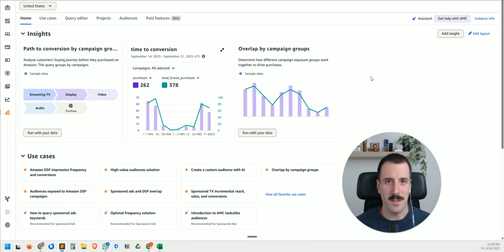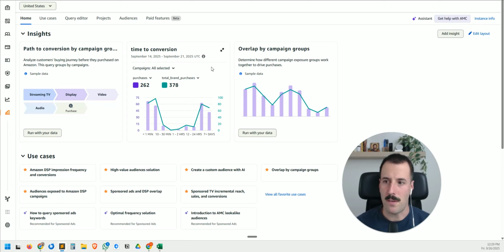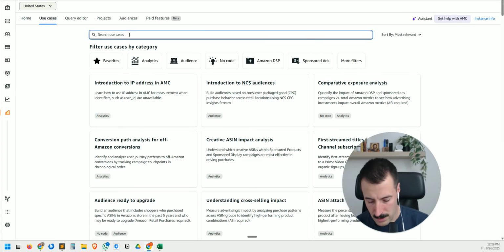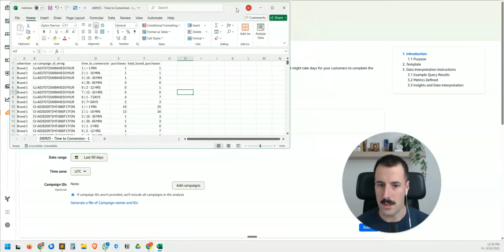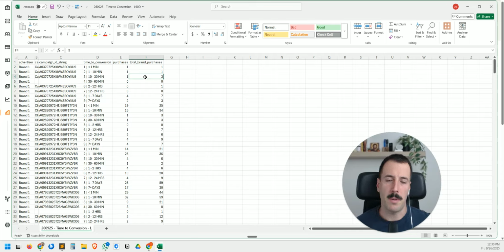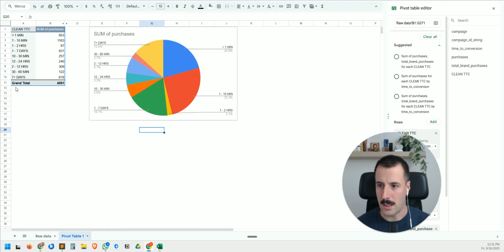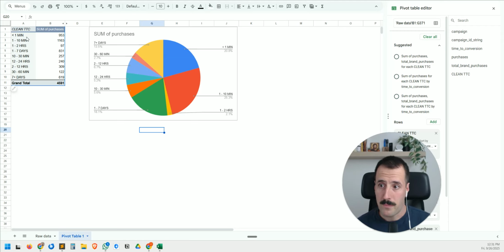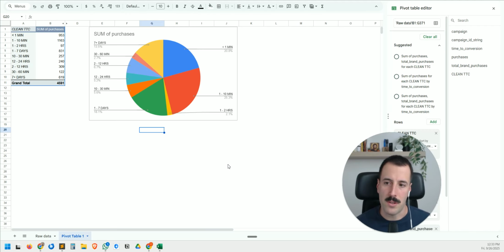Amazon Marketing Cloud Time to Conversion Report Tutorial - Optimize Your Amazon Ads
Learn how to use Amazon Marketing Cloud time to conversion report to optimize your Amazon advertising campaigns and improve your Amazon listing performance. This comprehensive guide shows you exactly how to access, analyze, and apply conversion timing data to make better decisions about your Amazon PPC campaigns and retargeting strategies.

In this video, you'll discover how to navigate Amazon Marketing Cloud console to create detailed time to conversion reports that reveal when customers actually make purchases after seeing your ads. I'll walk you through the complete process of generating reports with 90-day data ranges, understanding the Excel output format, and creating pivot tables to analyze conversion patterns.

The time to conversion report is essential for Amazon sellers who want to optimize their advertising spend and understand customer behavior patterns. You'll learn how to interpret the confusing data columns, including brand halo sales and advertised ASIN purchases, and see real examples showing that 60-70% of purchases happen within the first day of ad exposure.

This Amazon advertising tutorial covers practical applications for retargeting campaigns, showing why 30-day retargeting windows might not make sense when most conversions happen within hours of ad clicks. I'll also explain the difference between first-click and last-click attribution models and how they impact your Amazon advertising strategy.

Whether you're managing Amazon sponsored ads, optimizing product listings, or planning retargeting campaigns, understanding conversion timing helps you allocate budget more effectively and improve your Amazon advertising ROI. The video includes step-by-step instructions for creating custom templates and pivot tables to make the data more actionable.

Perfect for Amazon sellers, Amazon advertising managers, and anyone looking to improve their Amazon marketing performance through data-driven insights. No prior Amazon Marketing Cloud experience required - this tutorial makes AMC accessible for beginners while providing valuable insights for experienced advertisers.

Contents:
00:06 - Introduction to time to conversion report and Amazon Marketing Cloud navigation
00:44 - Creating custom time to conversion reports with 90-day data range
01:18 - Understanding Excel output format and data columns explanation
02:33 - Creating pivot tables and templates for better data analysis
03:23 - Analyzing conversion timing patterns and real account examples
04:00 - Last click attribution considerations and potential limitations
04:40 - Practical applications for retargeting campaigns and budget optimization
05:34 - Key takeaways for product pricing and offer optimization